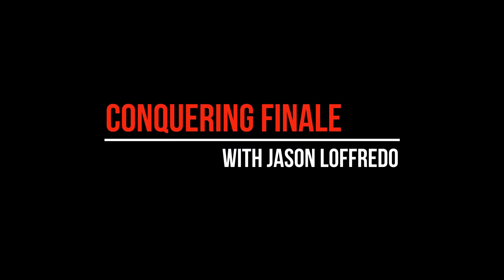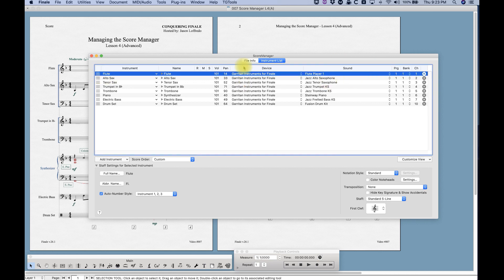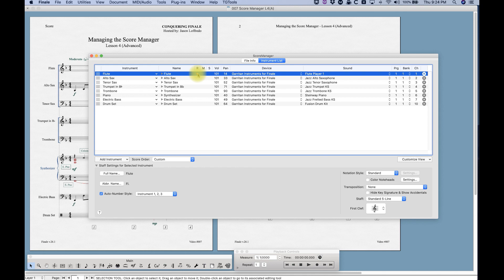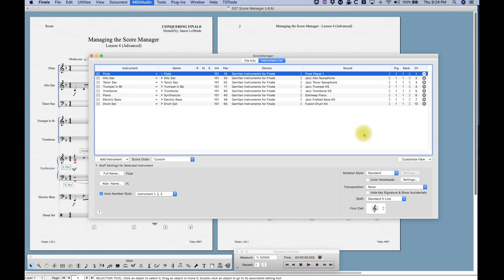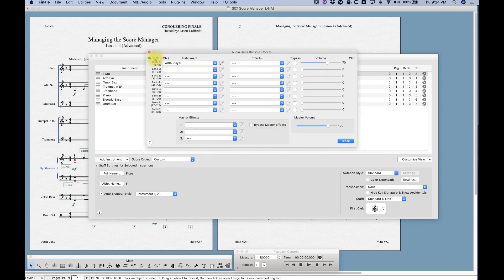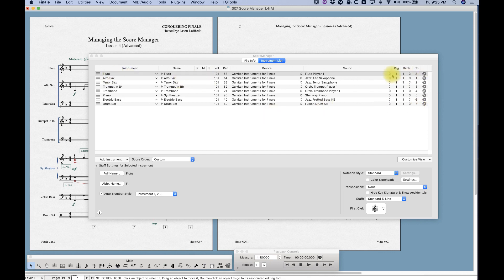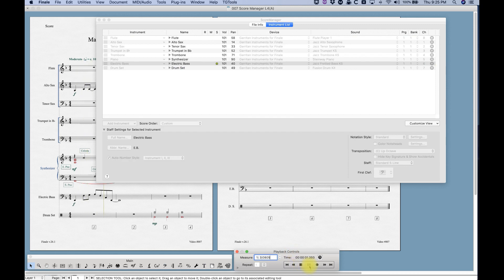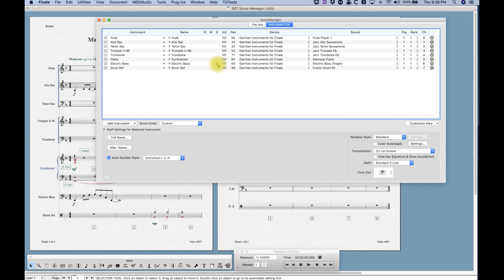3-4 Managing the Score Manager Lesson 4 (Advanced)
Mute, solo, pan and mix as well as change sounds and even whole VSTs right from the Instrument List. There are also a few creative ideas for manipulating the sounds in different layers in a staff.
Finale V26.1